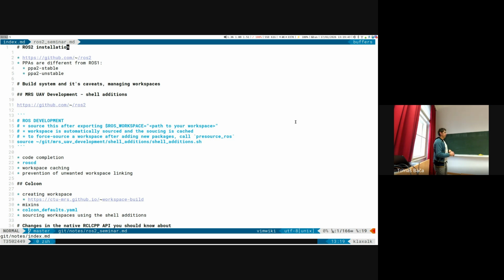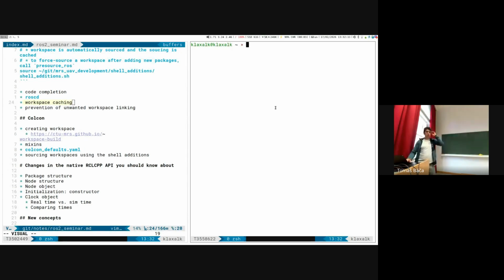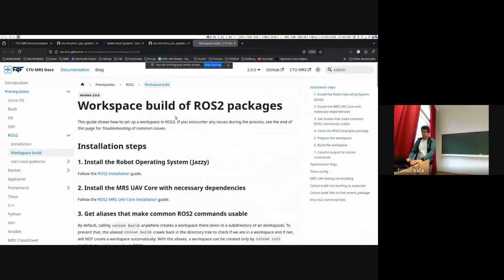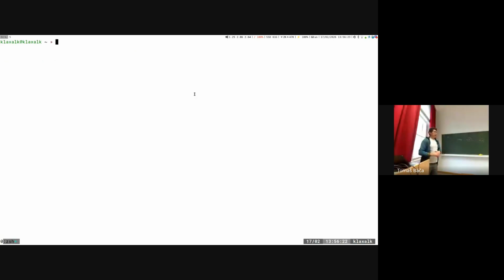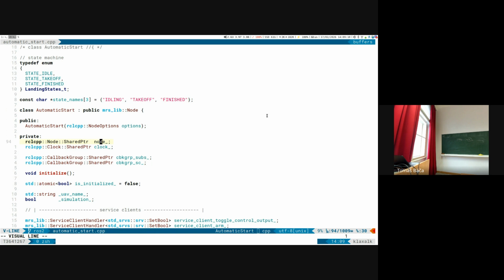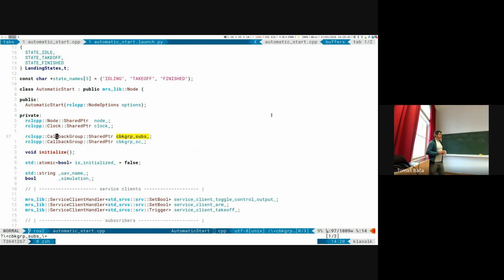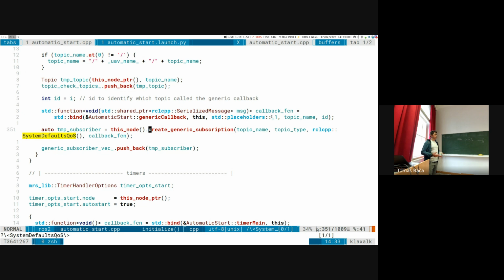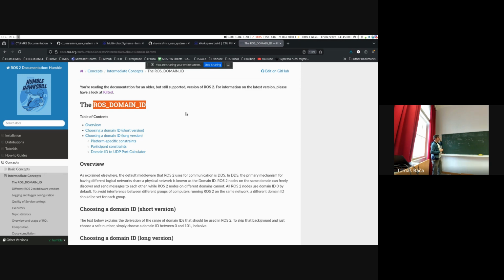MRS UAV System 2.0 - from ROS1 to ROS2, part 1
An internal MRS seminar on the transition from MRS UAV System 1.0 to 2.0 in ROS2 Jazzy.